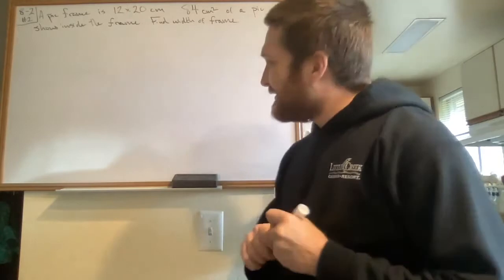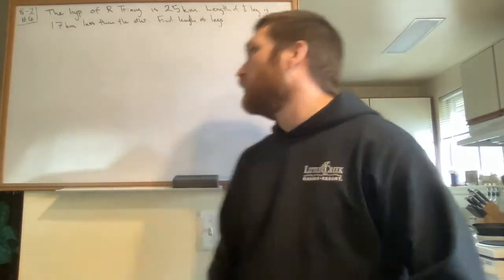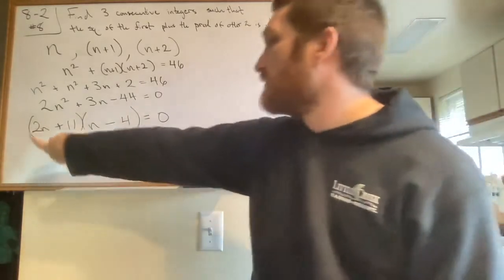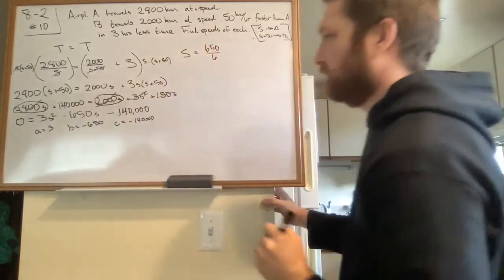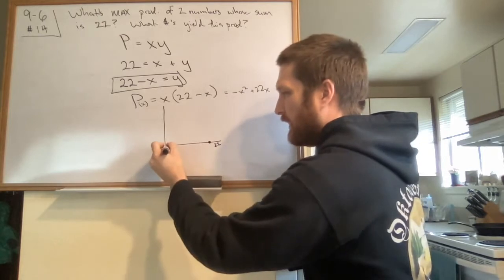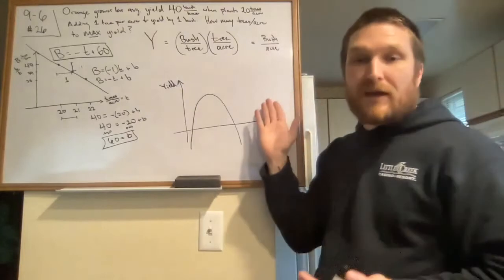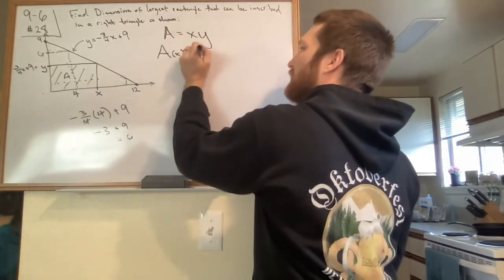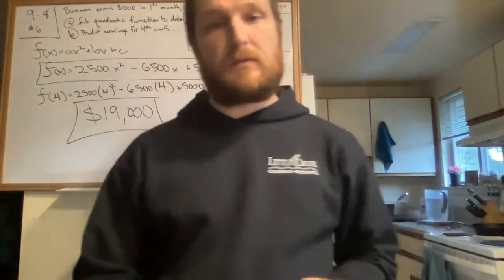Quiz 6 Solutions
Worked solutions to quiz 6